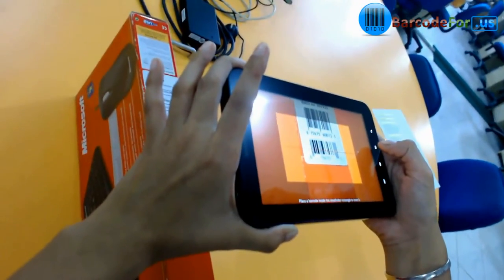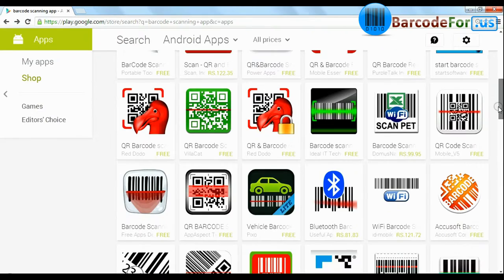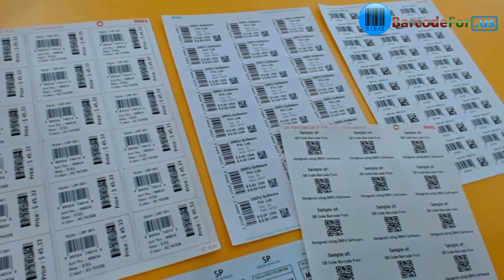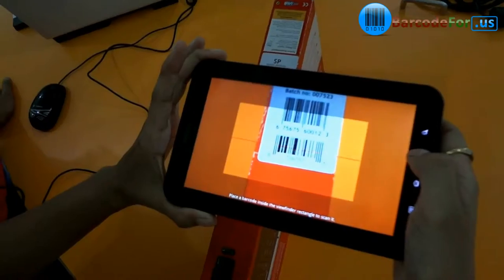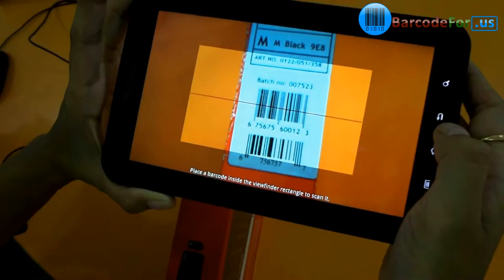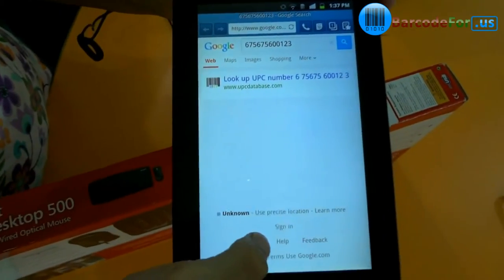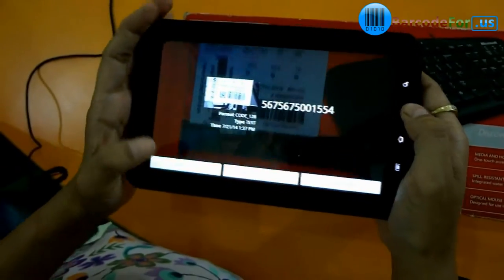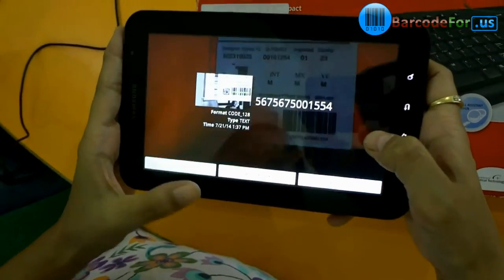Process to Use Android Smartphone for Scanning Barcode Labels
This Demonstrative video is about process to use android Smartphone for scanning barcode labels. User can easily get details by putting barcode label in front. Software allows user to scan any linear and 2D Barcode.